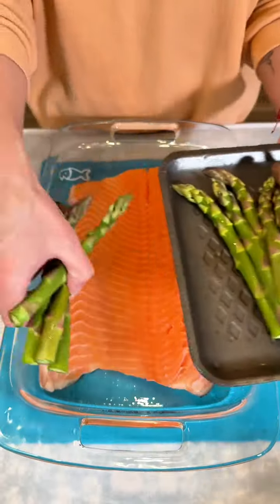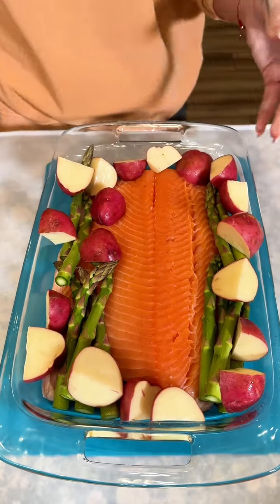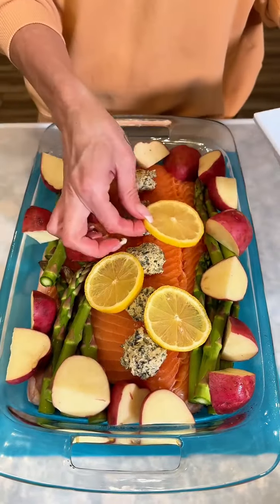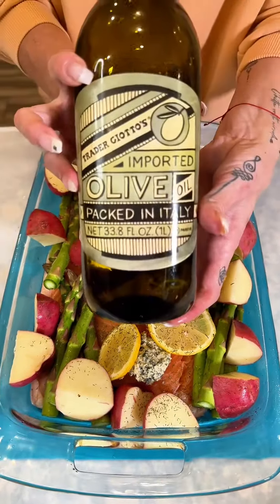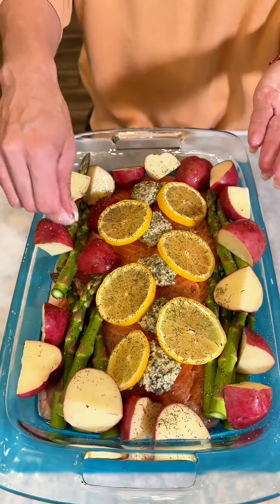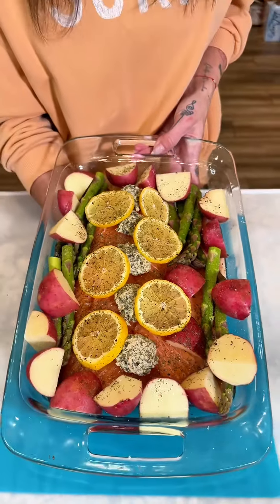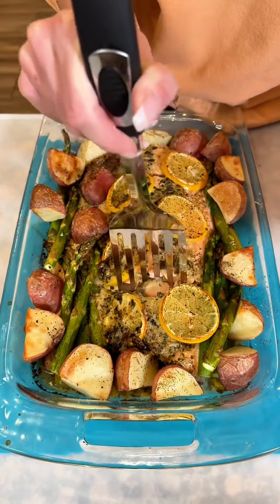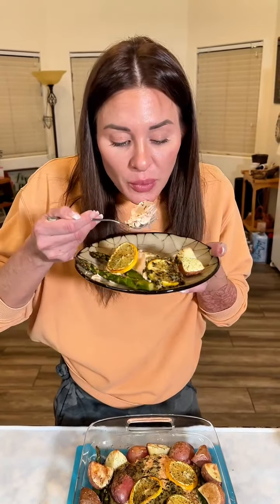My Favorite easy one pan dinner!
I make an all in one pan dinner with salmon that is so yummy!